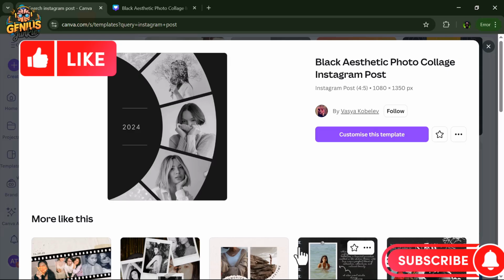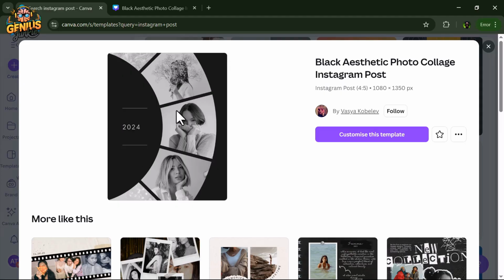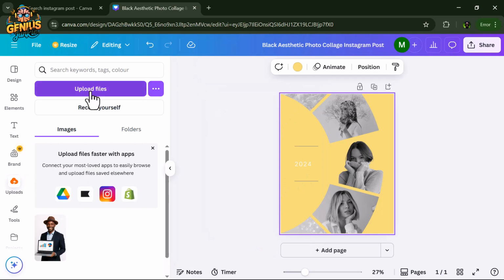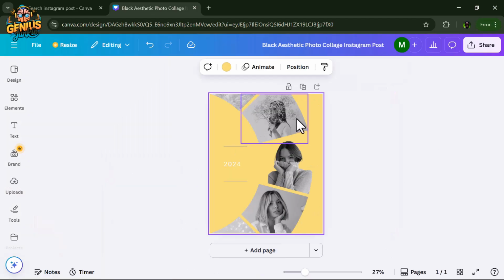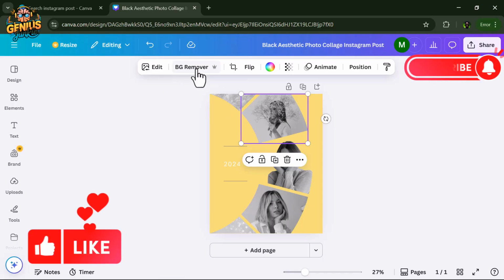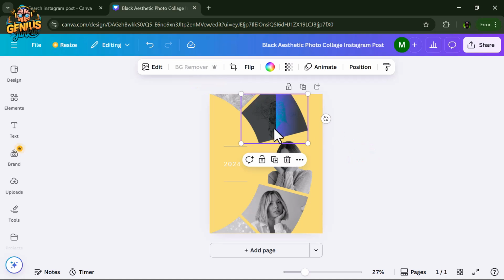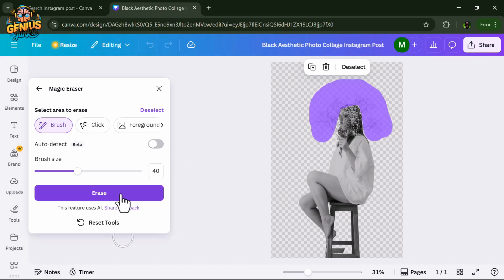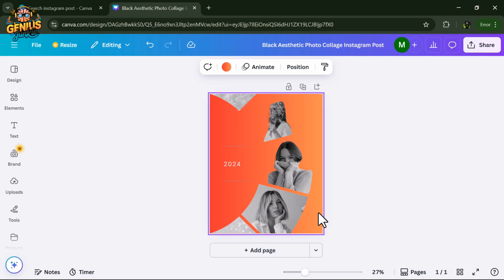Canva PC Quick Guide: How To Remove Backgrounds Fast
Need to remove image backgrounds quickly? ✨ In this quick guide, I’ll show you how to remove backgrounds in Canva on PC—fast and easy.

You’ll learn how to:
✅ Use Canva’s Background Remover tool
✅ Clean up images for professional designs
✅ Save transparent backgrounds for projects
✅ Make your photos stand out in seconds

Perfect for social media posts, thumbnails, and professional designs.